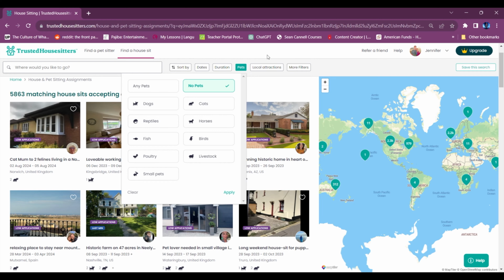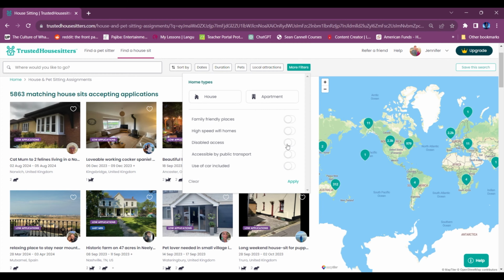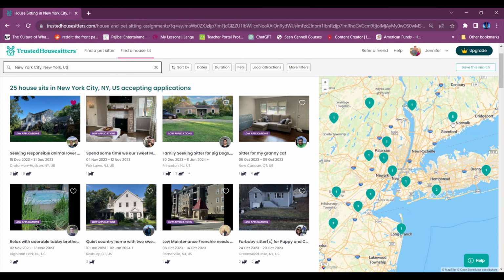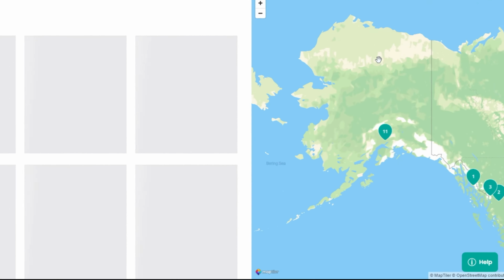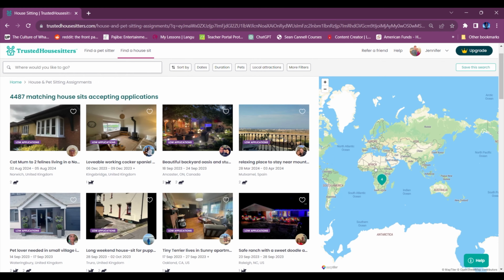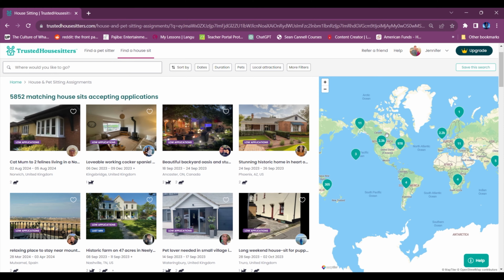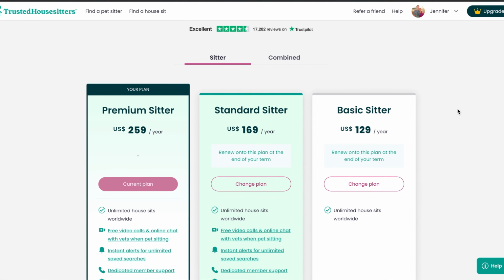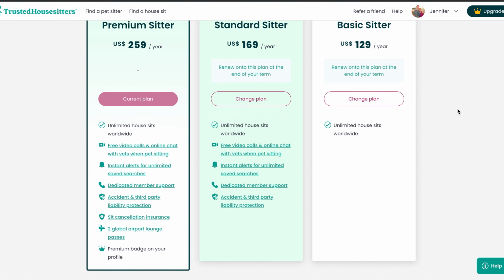Honest Review of Trusted House Sitters I Should You be a House Sitter?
Ready to start landing house sits ASAP? Get our Ultimate House Sitting Guide!

Still just considering housesitting?

This is our honest review of Trusted Housesitters based on our experience.

We hope you found this video useful!

In this video:
00:01 - What we'll cover in this video
00:34 - How house sitting works
02:20 - Why house sit when you travel?
02:52 - Who is house sitting for?
03:10 - Pros of Trusted House Sitters
07:23 - Trusted House Sitters Website (backend)
11:20 - Cons of House Sitting
12:53 - Bad experience on Trusted House Sitters
14:03 - How to get reviews if you're a new house sitter
15:25 - Things we don't like
16:09 - New change on Trusted House Sitters
17:09 - Costs associated with House Sitting
18:45 - Do you get paid as a House Sitter?
19:00 - International Pet Sitting
19:54 - Price of Trusted House Sitters Membership
20:35 - Our Overall Review of Trusted House Sitters
20:55 - Save 30% on Trusted House Sitters annual membership. Click here: and use the code AFFNPLH26

▶︎ You're doing a great job! :)